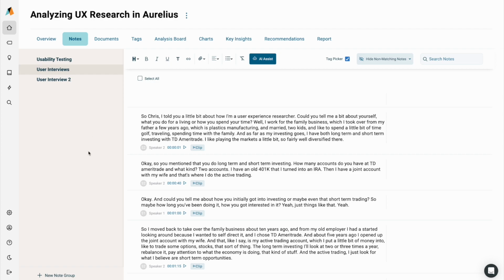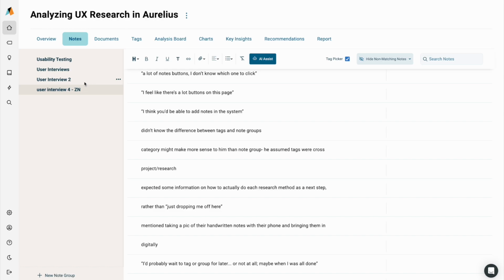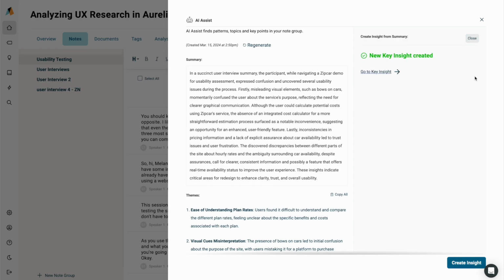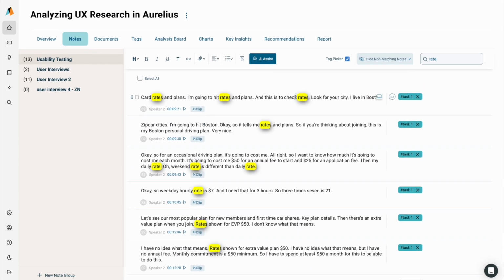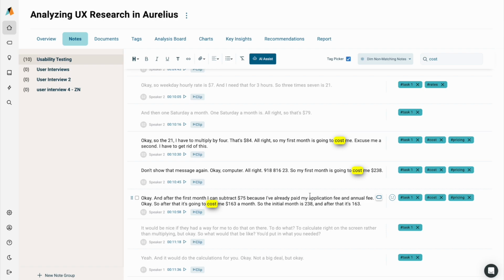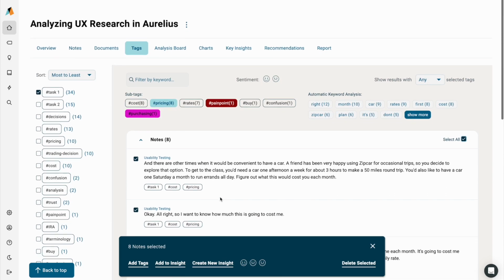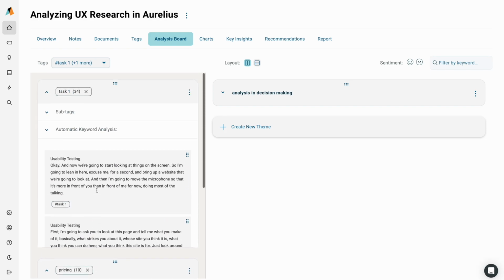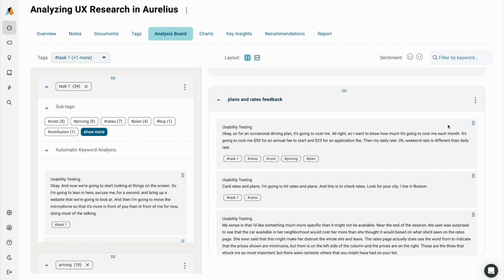How to analyze usability tests | Aurelius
Making sense of usability test results for UX research to capture key findings and insights using Aurelius.